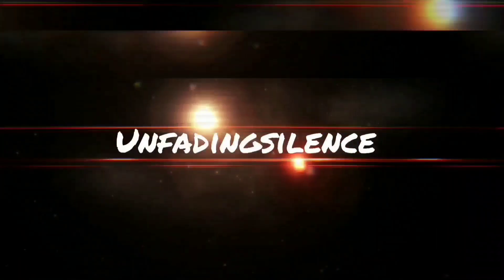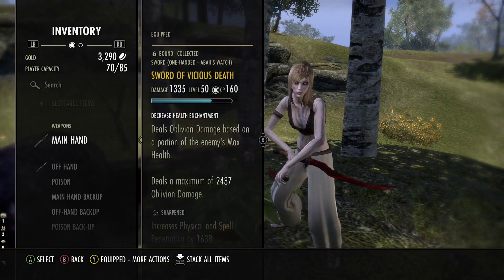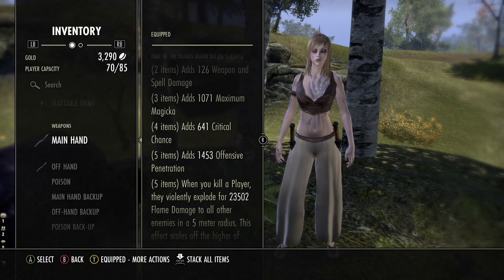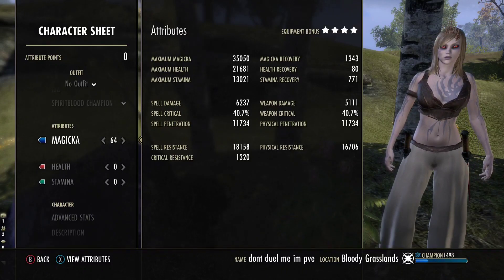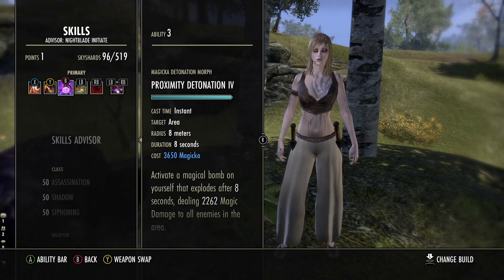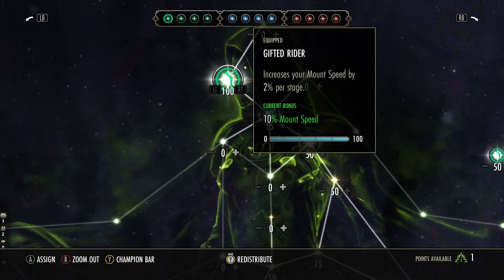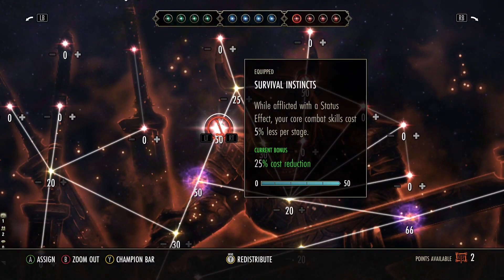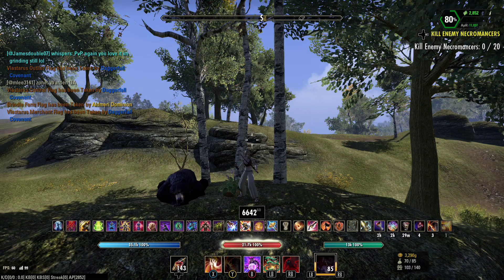ESO Magicka NightBlade Bomber Build - Update 35 - Lost Depths - PvP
ESO Magicka NightBlade Bomber Update 35 Lost Depths PvP

This will be my updated video for my magicka nightblade bomber for update 35 in the elder scrolls online in the high isle chapter for the lost depths DLC so i truly hope that you enjoy it and you get out into PvP and you stack those bodys up with this build video..

if you wanna support the channel the best thing you can do is subscribe, like and comment but if you wanna do more you can join my youtube channel membership which will give you a custom icon next to your name for when you comment on videos or chat during the live streams we do here on youtube it will show others you support this channel in more ways than one.

⚠️⚠️⚠️ HOW TO USE & CREDIT OUR MUSIC⚠️⚠️⚠️
Our "Magic Free Releases" are free to use & free to monetize. However, to protect
content creators from Fake claims, we have content ID enabled. You will get a claim from my Distributors “Repost Network” or "The District". Please dispute the claim with this code: “I have properly credited Magic Records on my video.” The claim will be released within 1-2 days and you can monetize the video yourself. Also, you won’t lose any revenue that’s made between the claim and the release. YouTube holds it in an escrow account for you.

Magic Cover Releases are NOT free to monetize. It’s okay to use the song
but expect a YouTube claim!

Track:   Vinsmoker x Marin Hoxha x XBlaze - Unstoppable